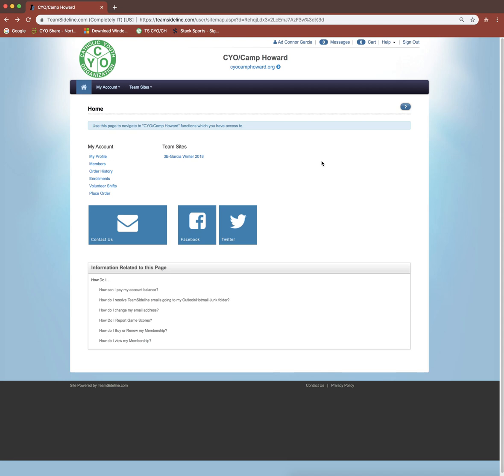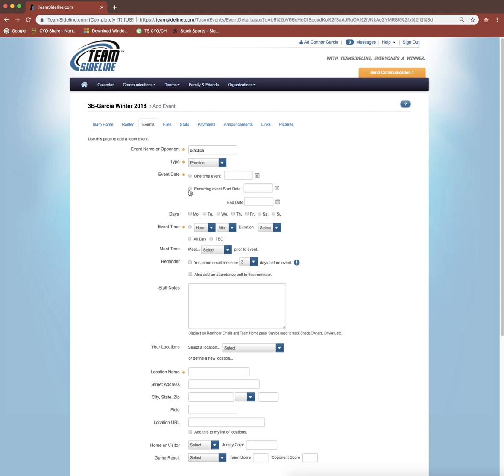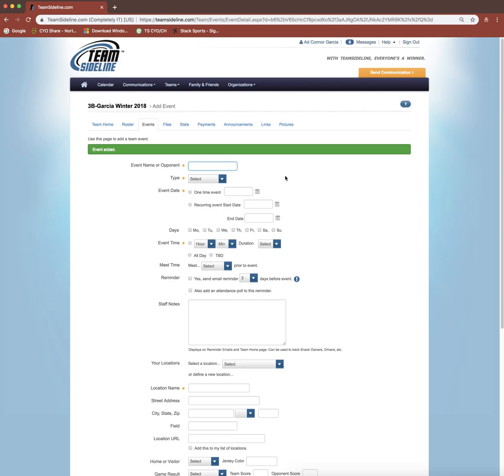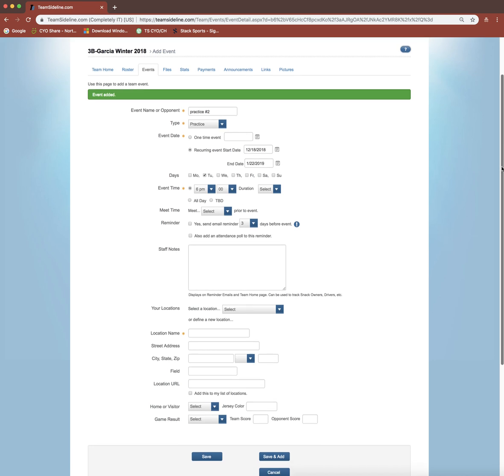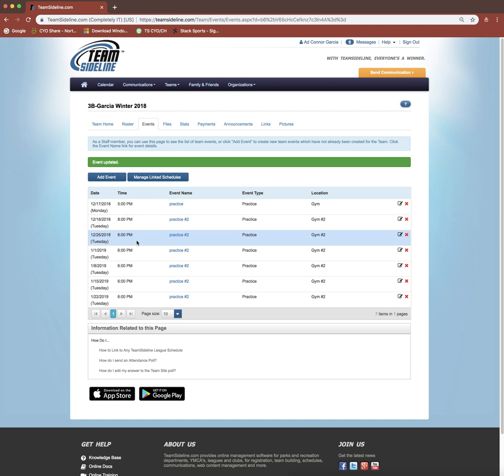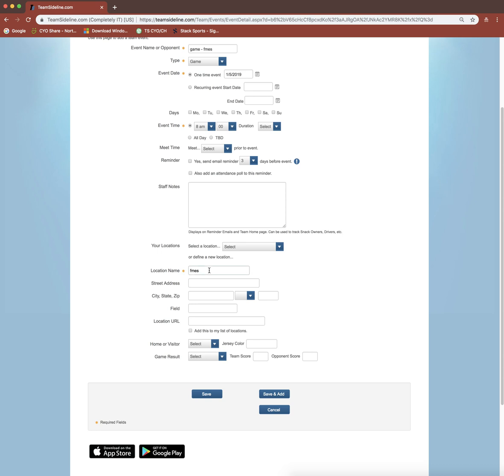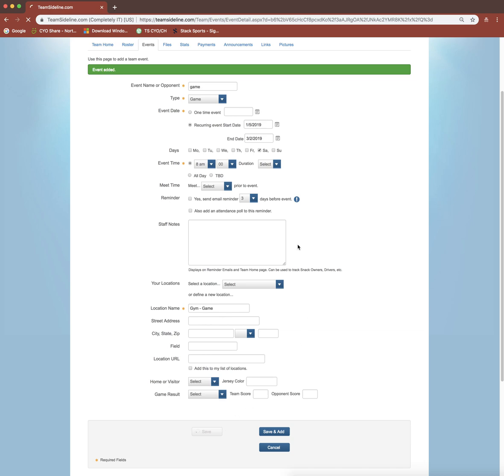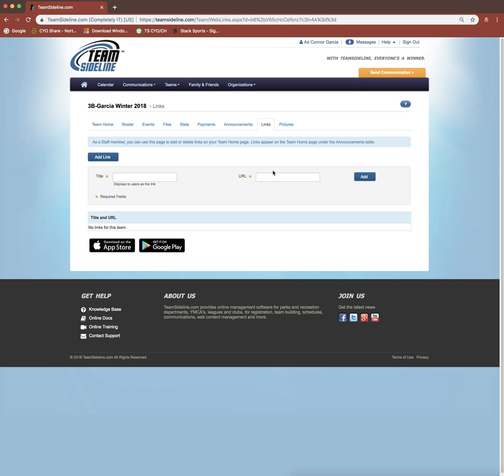Team Sideline – Coach Adding Practice/Game Schedule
This video will show you how to Post Practice/GameSchedules to your Team Site using TeamSideline.